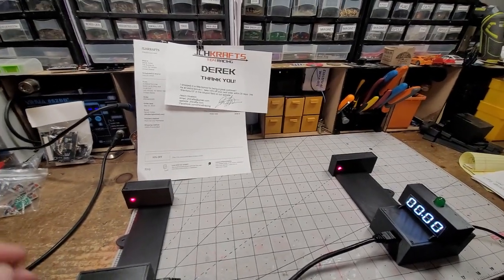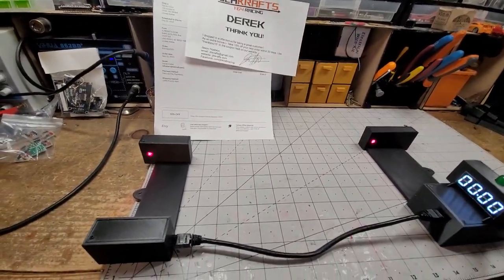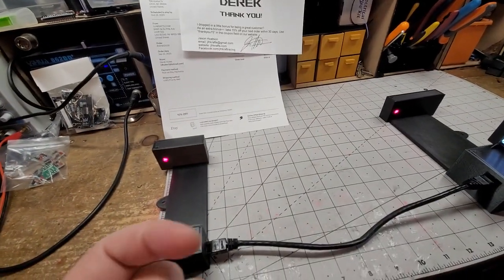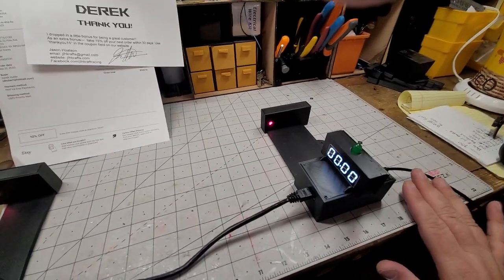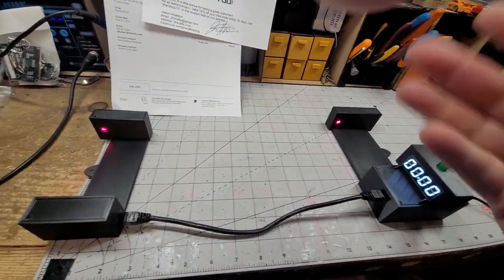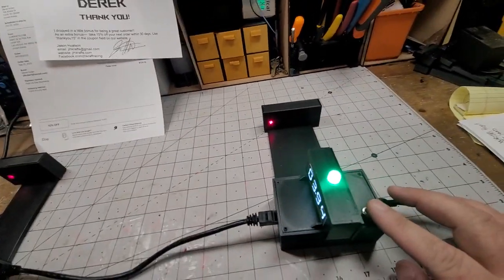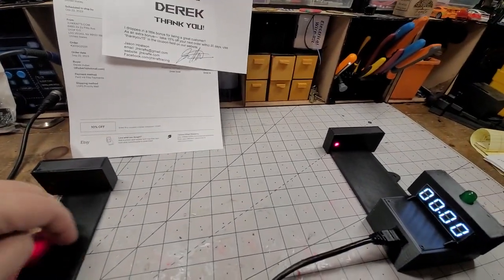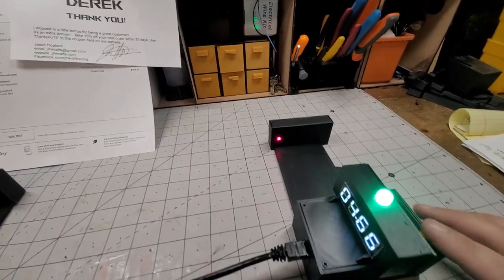Hot wheels Finish line timer.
#3-130 Put this system on almost any track type out there. BluTrack, Orange Track, or Crash Racer. Built For Derek